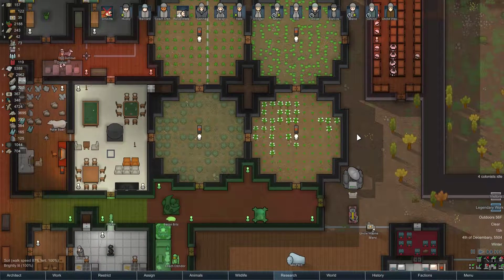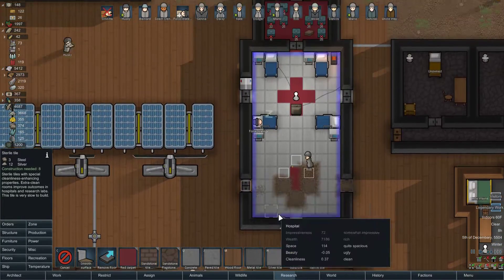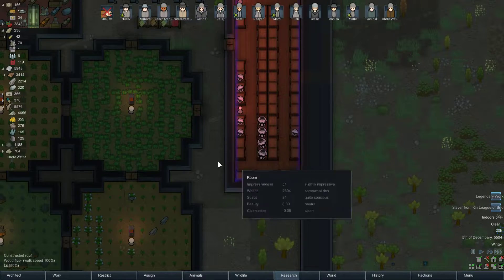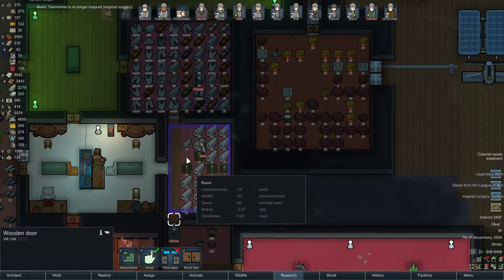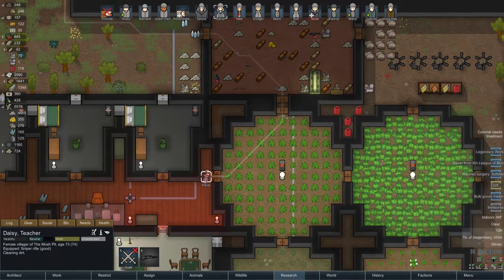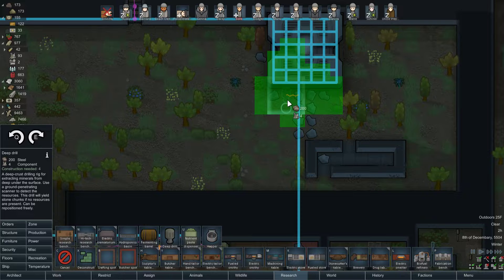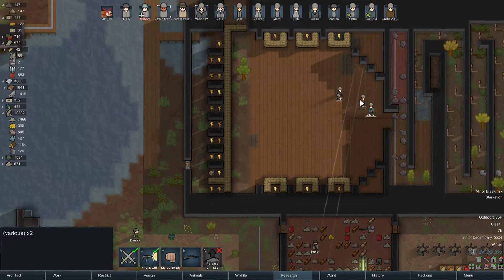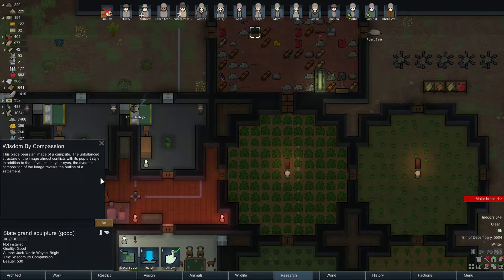Fall Back! - Rimworld Episode #45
Rimworld has made its highly-anticipated return to YouTube!  Join Sinvicta and the Colonists as they try to survive in this hostile new world.  Will they try to escape the planet or take it over?